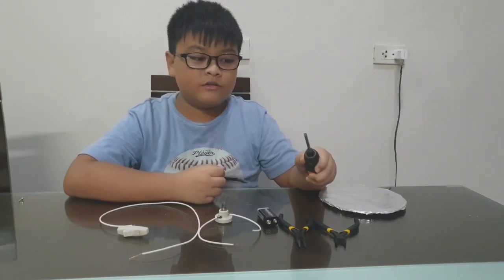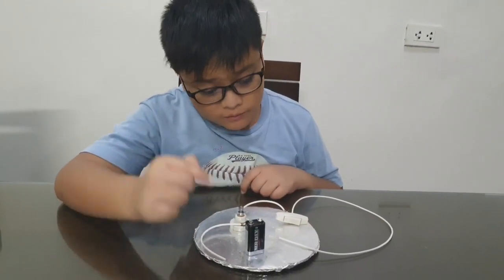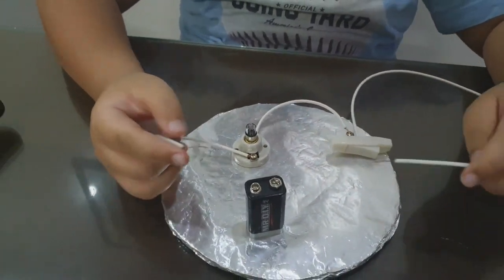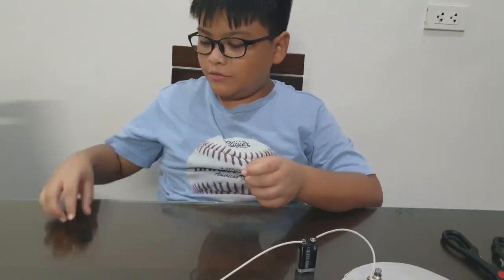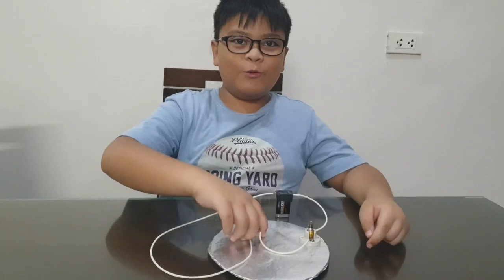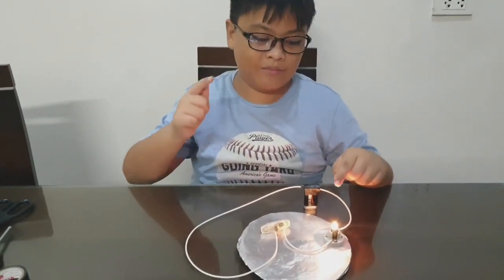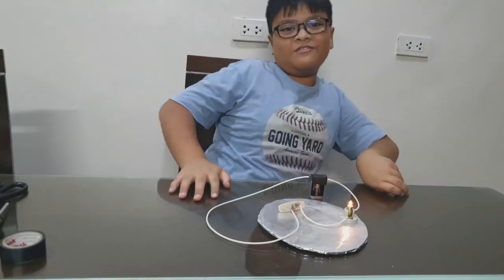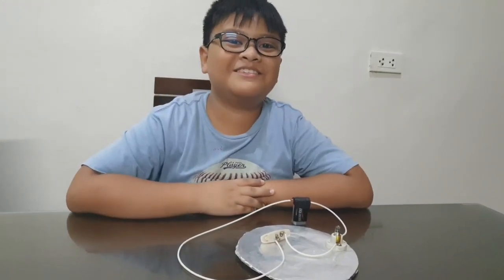how to make a conductor for your science project or for a power-out.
how to make a conductor for your science project or for a power-out. This was really fun to make, I love it beacause when the is a power-out at night you can use this for some light. Love ya'll!